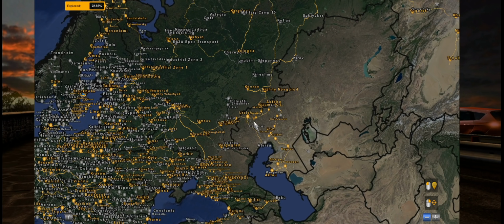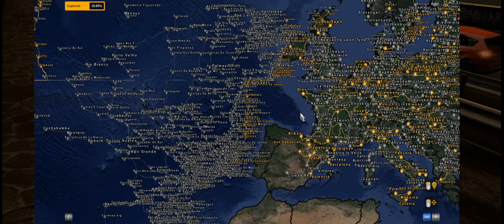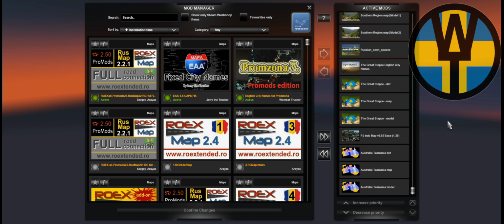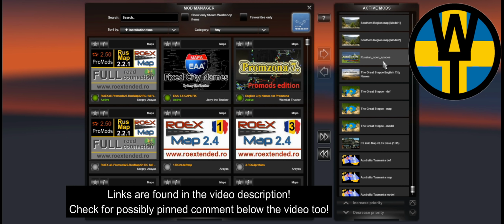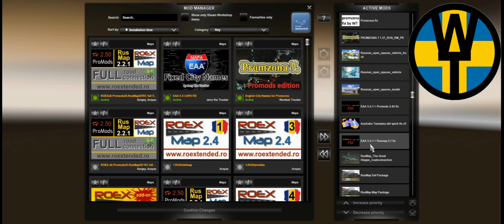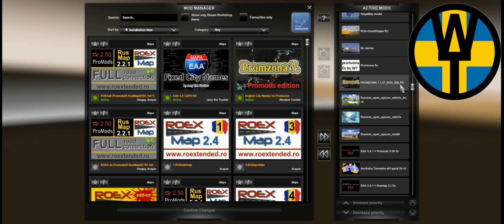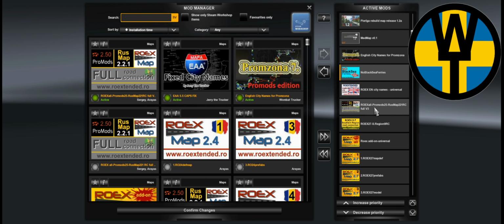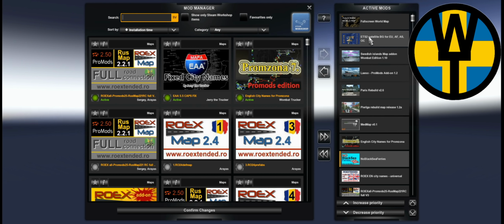ETS2 1.38 - Promods 2.50 global map combo, including Eurasia, ROS, EAA, PJIndo and Australia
The combo requires all six map DLCs!
This combo works with BOTH versions of Roex!

In addition to adding the mods below you will have to ensure that your documents/Euro Truck Simulator 2/config.cfg file
contains a line - uset r_buffer_page_size "30"
If the value is set to 10, change it to 30.

Promods ME add-on 2.50
Southern Region (adapted manifest file)
ROEX-RusMap-Promods FULL connection v3 adapted to latest Sergey's RC
ROEX ADD-ON - universal
ROEX english city names UNIVERSAL
Southern Region 9 -just 2.7 (Do not use this with Roex 2.4)